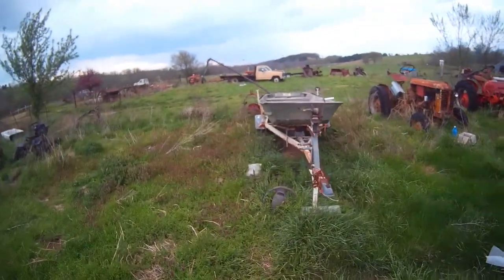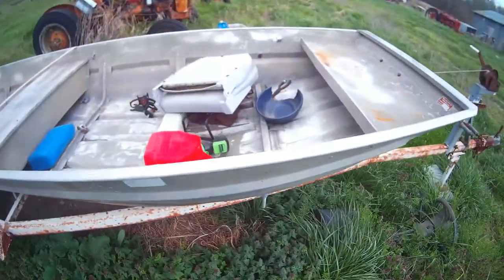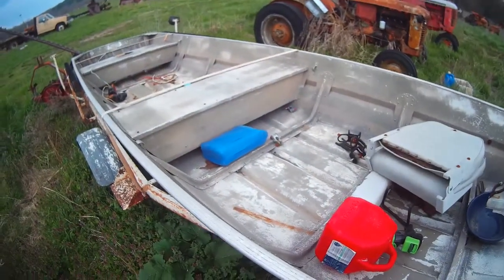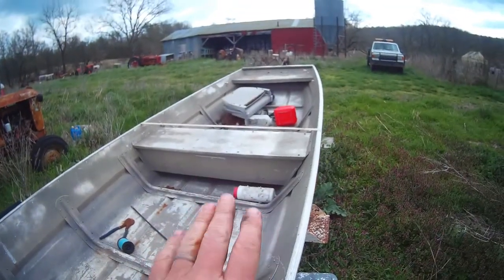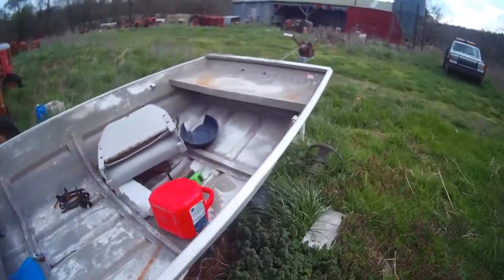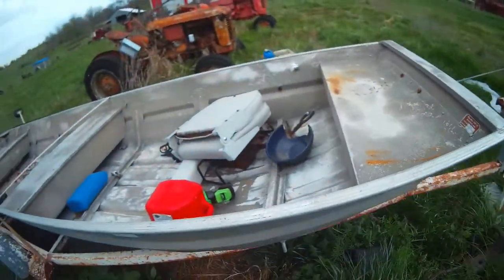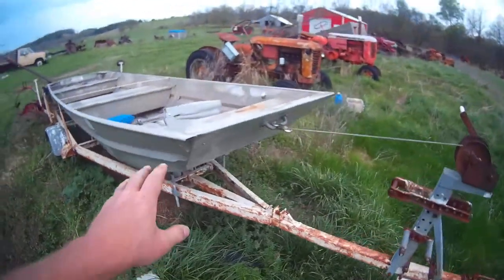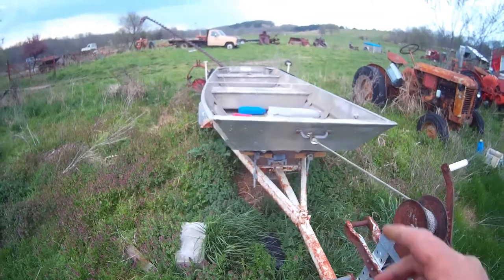upcoming gigging boat build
in this video i show how i am going to build my gigging boat